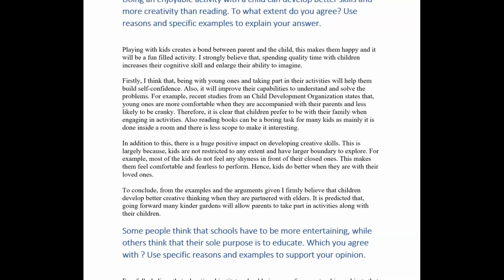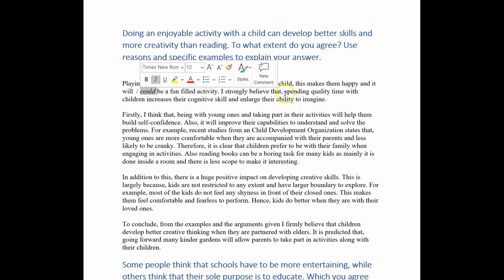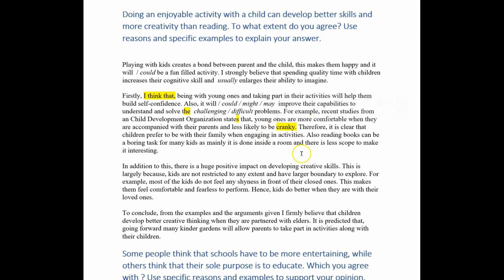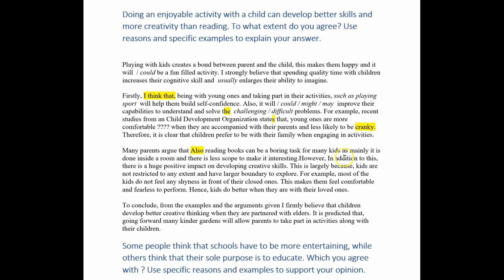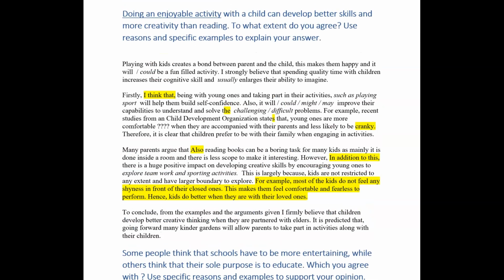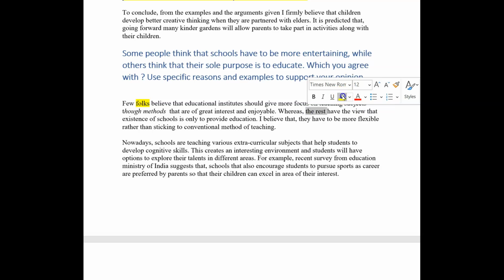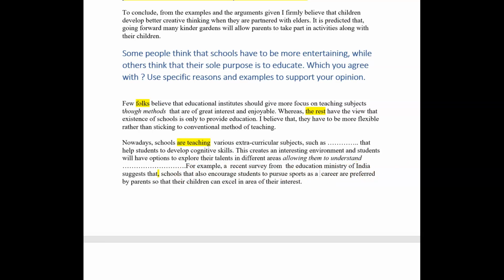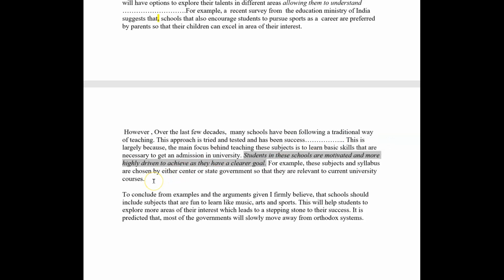ielts essay correction - Ajay - well done